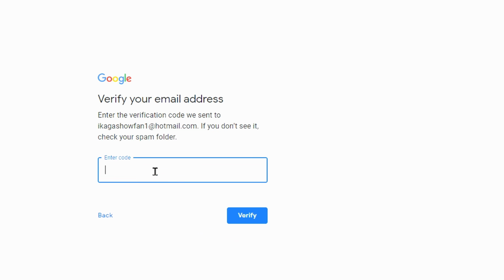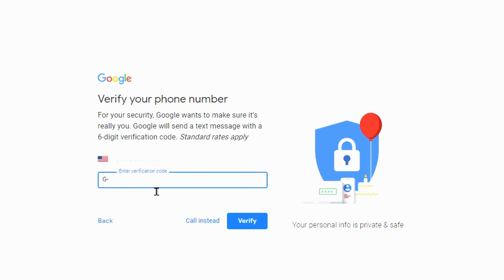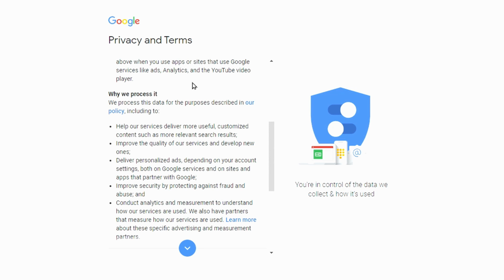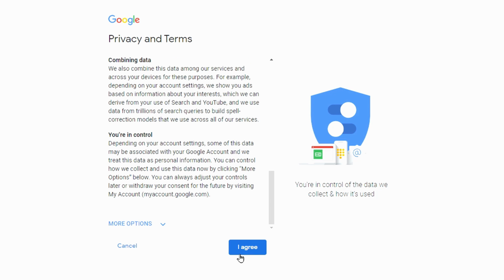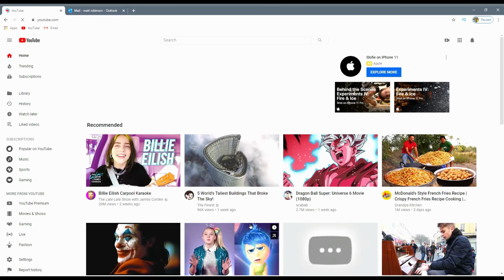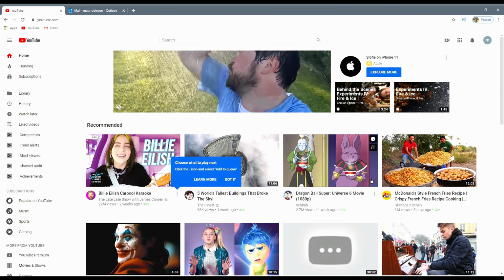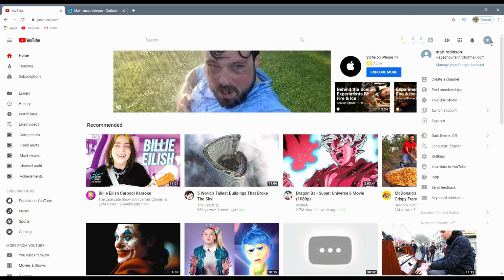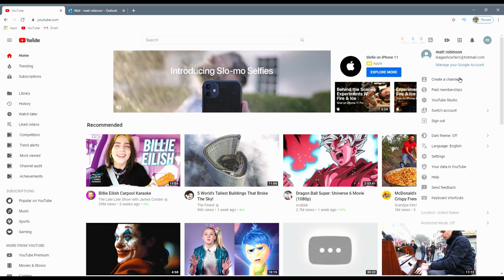How to open a NEW YouTube account in 2020!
In this short video I walk you through how to open your first (or a new) YouTube account, STEP BY STEP!  With this first step done, you will be on your way to making playlists, uploading your own videos or even monetizing! Follow me from one video to the next as I walk you through everything you'll need to know to navigate YouTube.